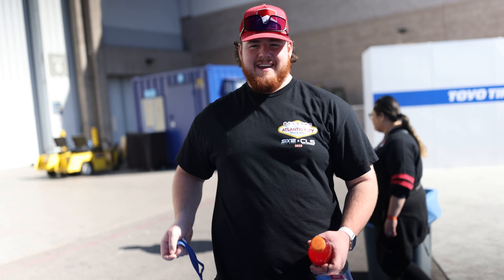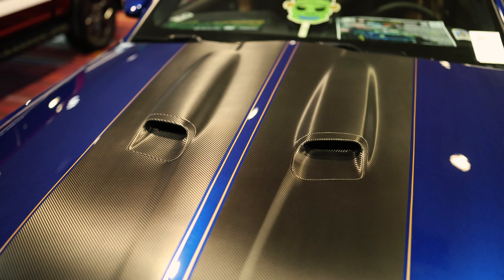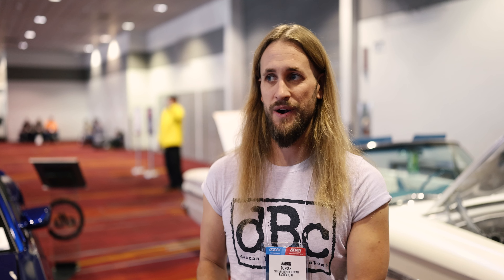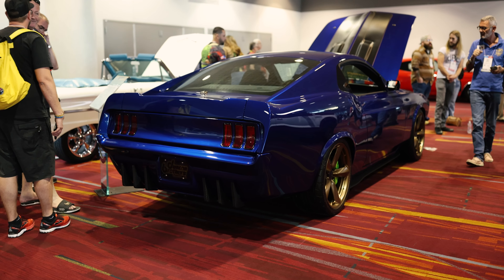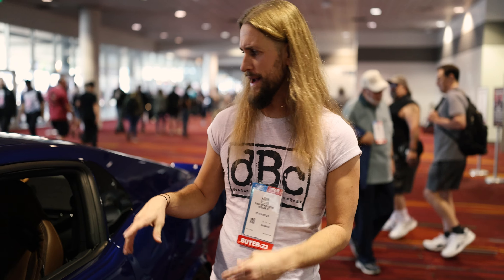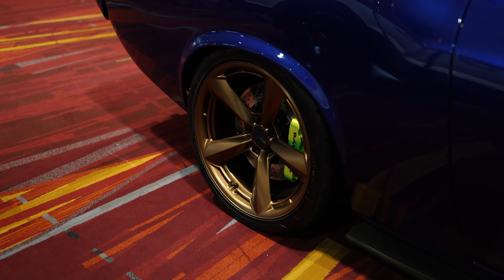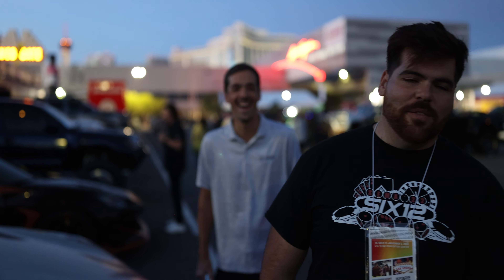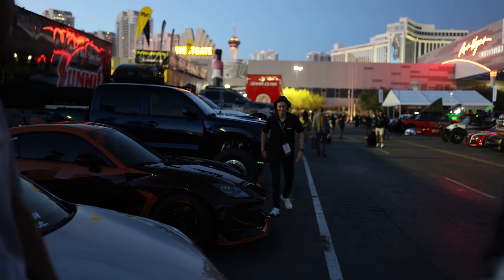LET THE SHOW BEGIN. SEMA 2023 PART TWO.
SHOPSIXTWELVEAUTOWORX.COM